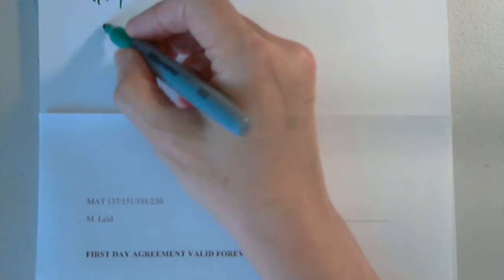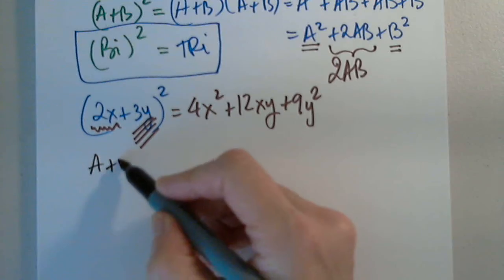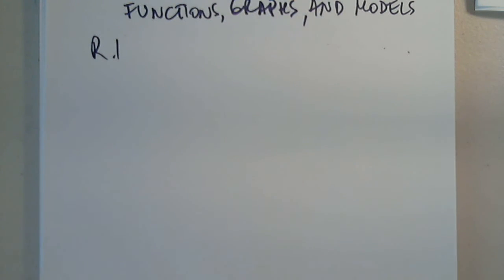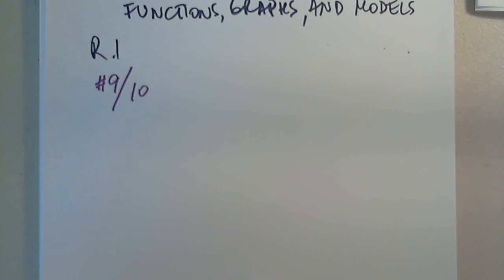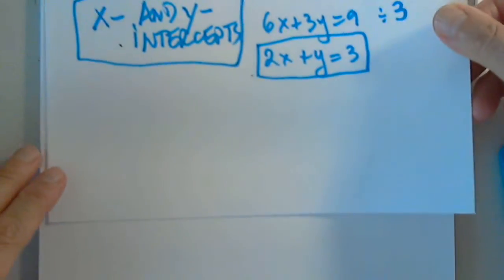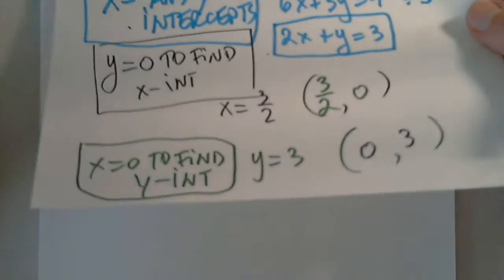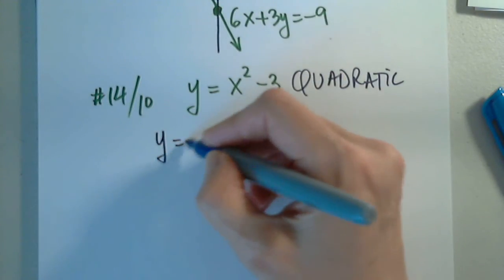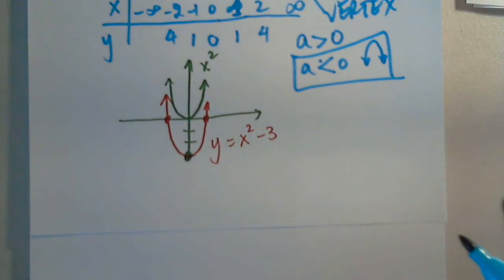MAT 230 R.1 AND R.2 PART 1 SEPT 15